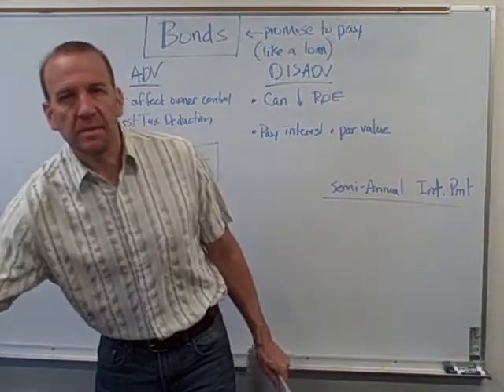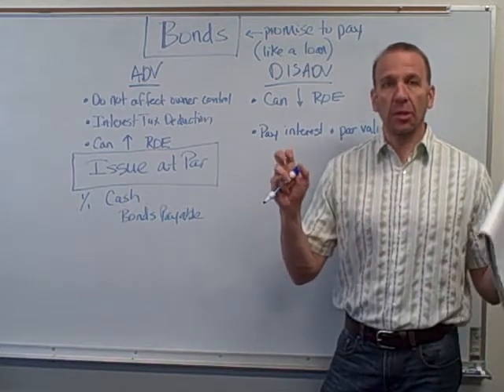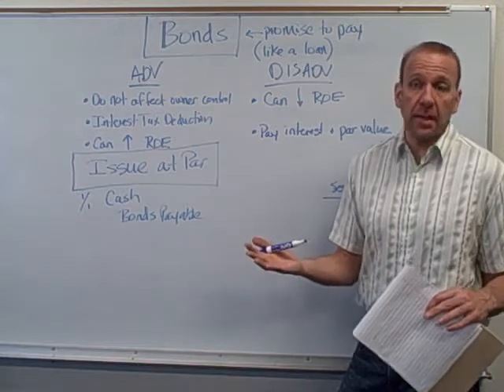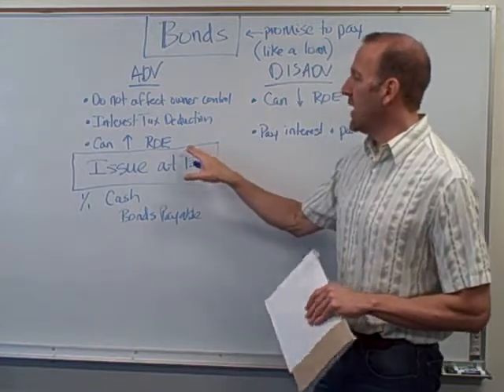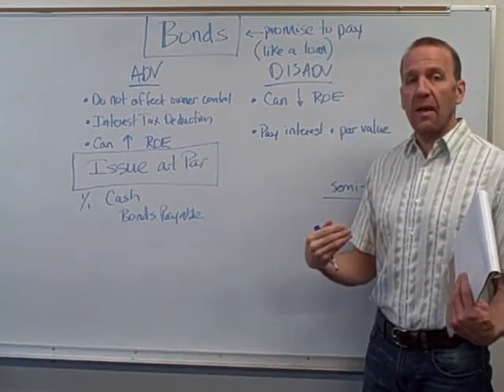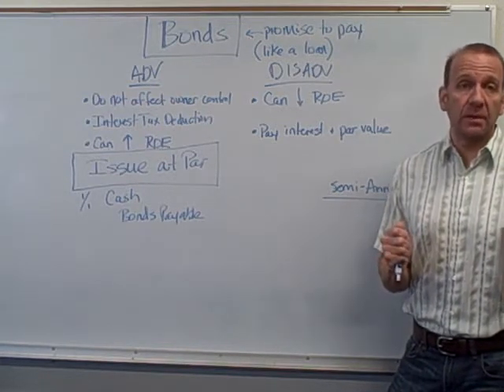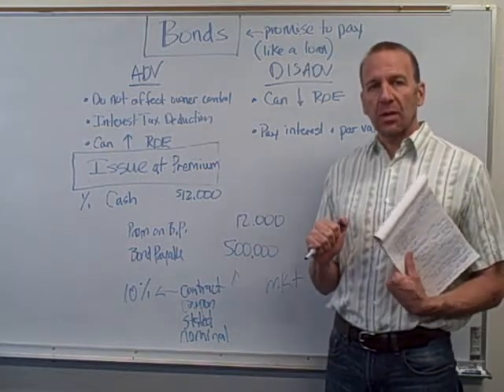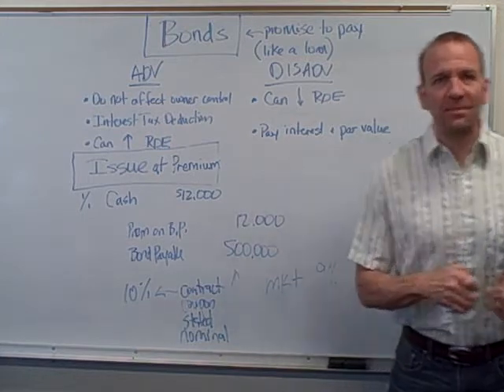Bonds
This video discusses advantages and disadvantages of bonds compared to stock.  It also describes issuing at par, at a discount and at a premium.  Finally it discusses the contract rate ( also known as coupon, stated, or nominal rate) vs the market rate.